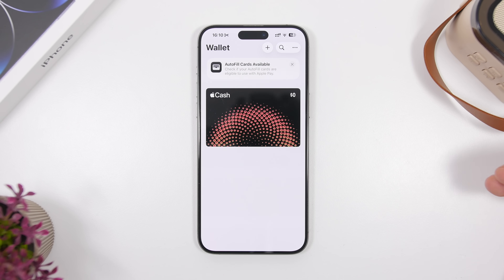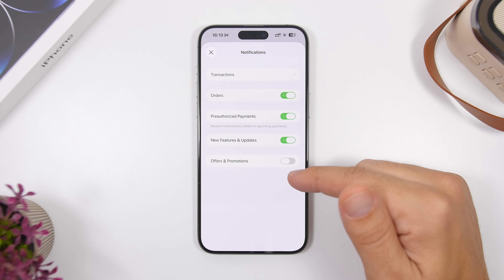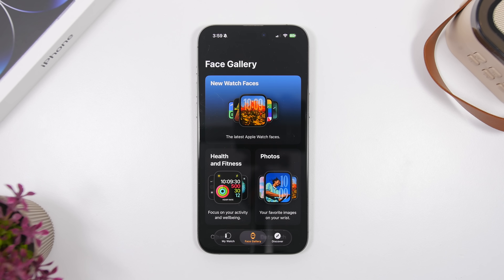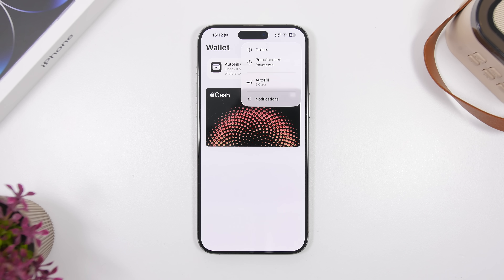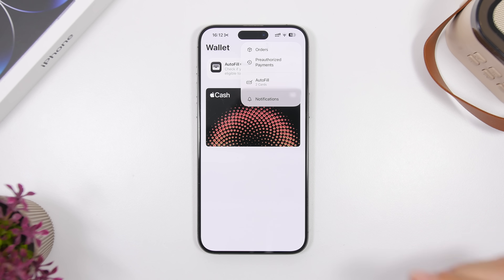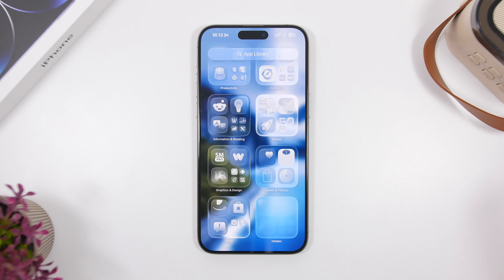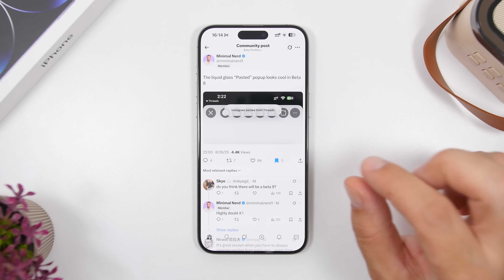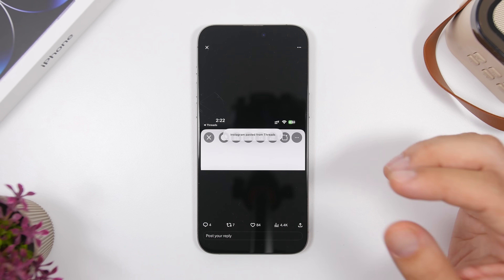iOS 26 Beta 8 - There is MORE !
More features and changes on iOS 26 beta 8.

The beta cycle is over for iOS 26 and in this video you can learn about more features and every detail about the latest update and upcoming iOS 26 releases.

More Features 0:00
Battery 4:38
Should You Update Now 6:35